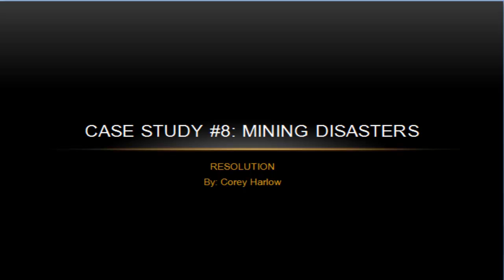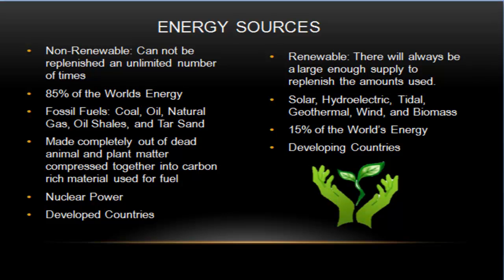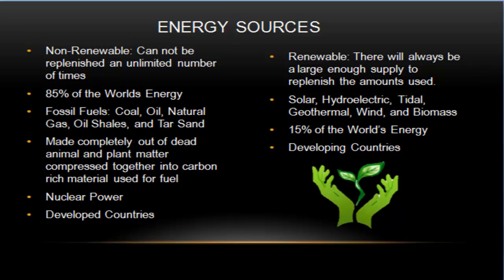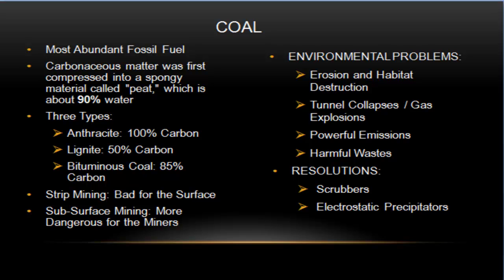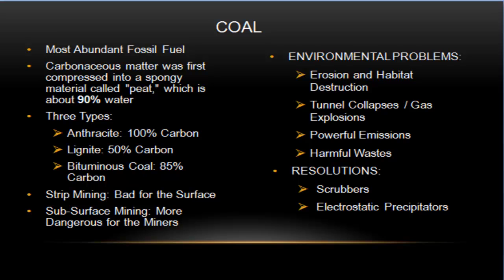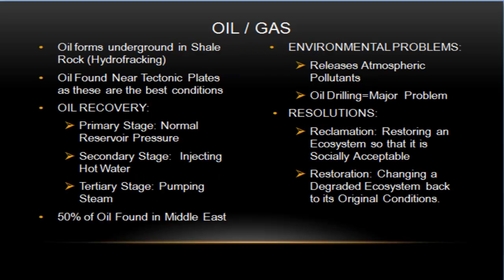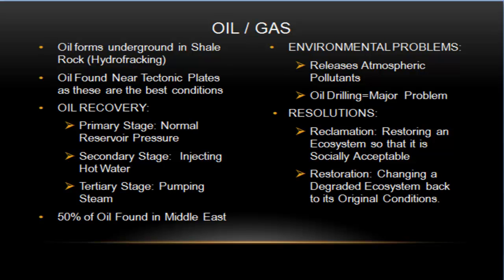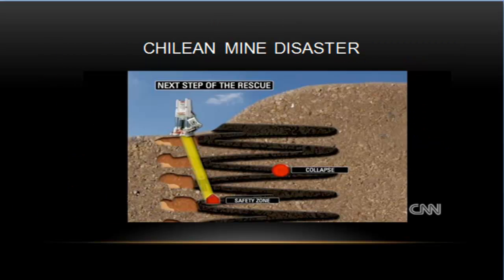Case Study #8: Mining Disasters